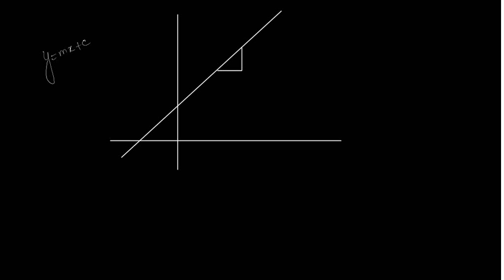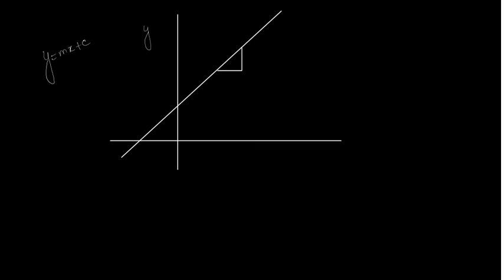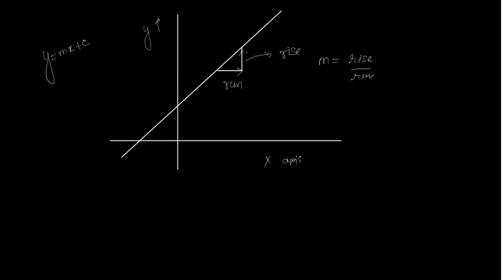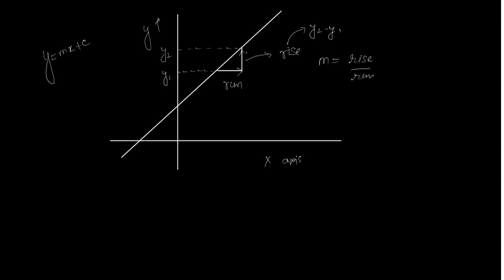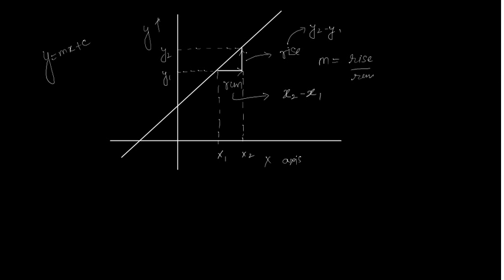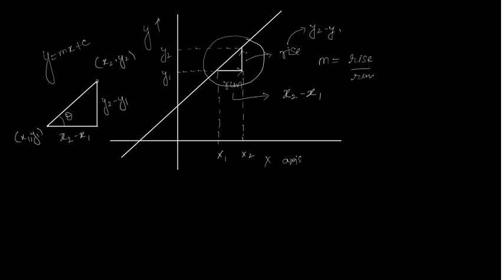25 June 2020